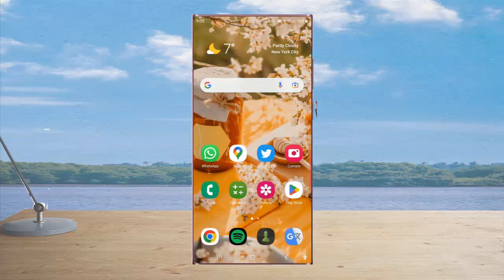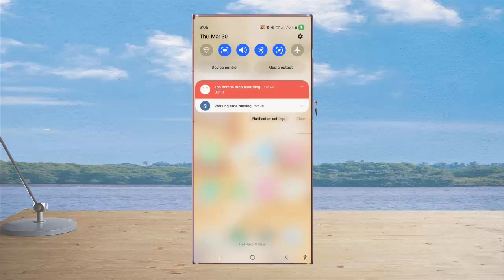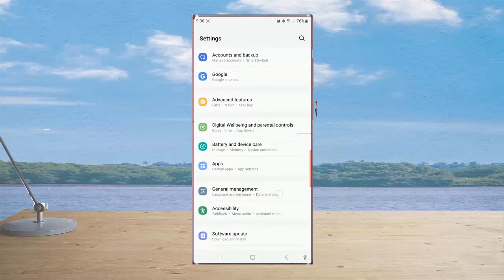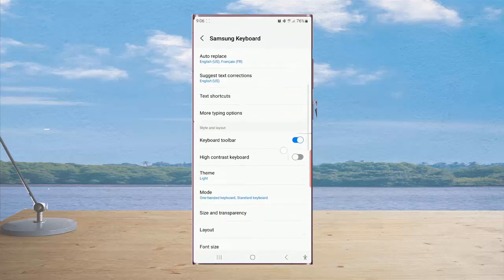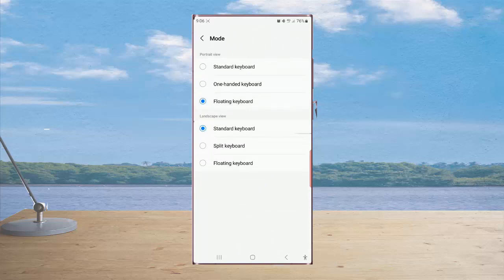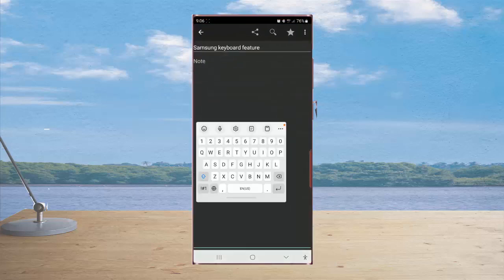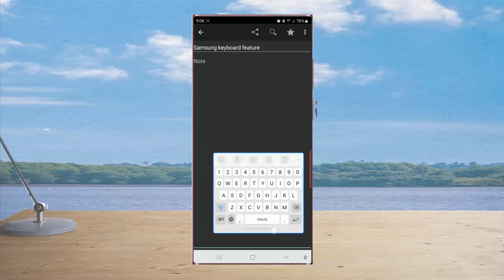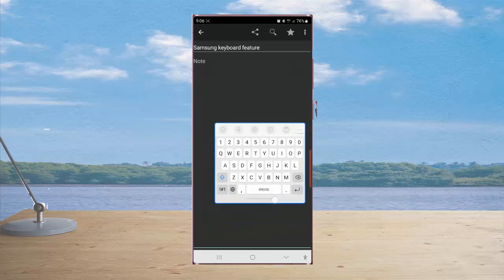Samsung Galaxy S23 Ultra : How to enable and use Samsung floating keyboard while in portrait view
In this video, you will find the steps on how to enable and use Samsung floating keyboard while in portrait view in Samsung Galaxy S23/S23+/S23 Ultra. If you want your whole screen to be used to display the content without you have to take some space for your keyboard while in portrait view, you can set the keyboard mode to floating. This keyboard can be moved to whenever position you want. Also, you can set it to as transparent as possible so you can see the content under the keyboard. This video uses Samsung Galaxy S22 Ultra SM-S918B/DS International version runs with Android 13 (Tiramisu)